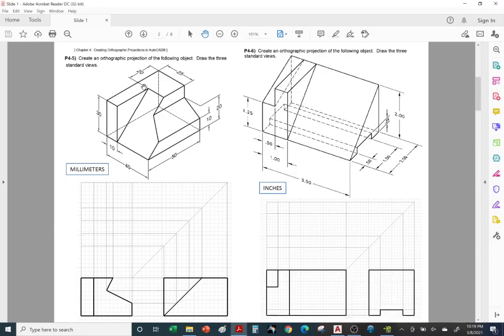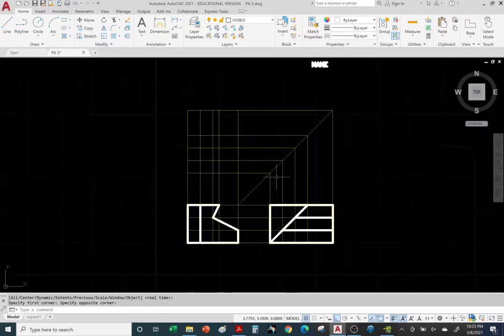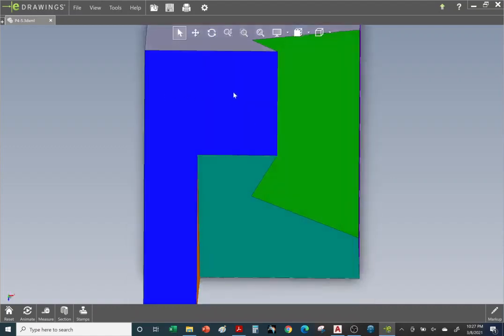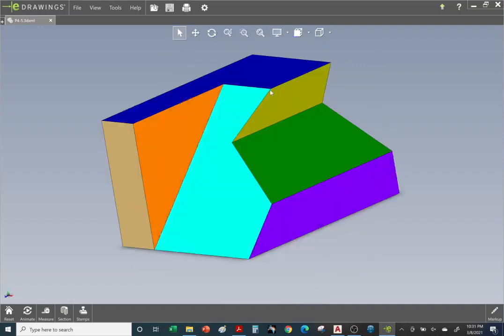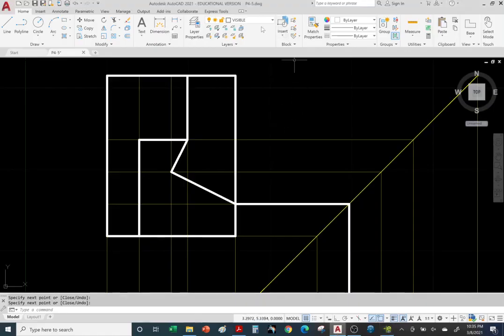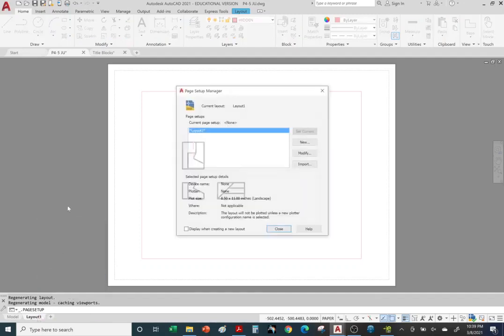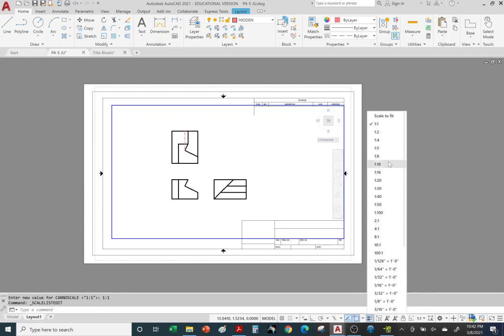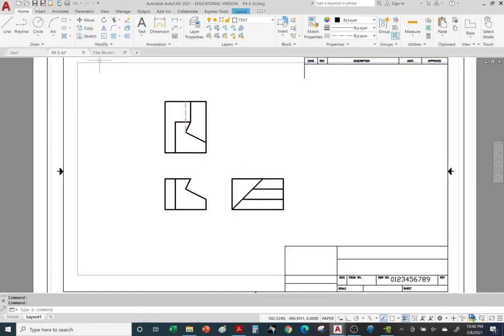Problem 4 5